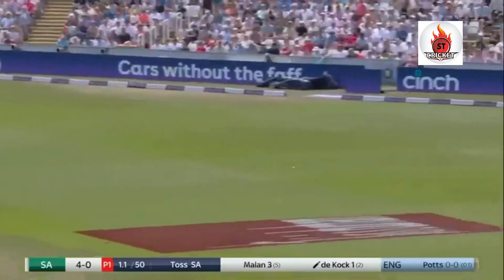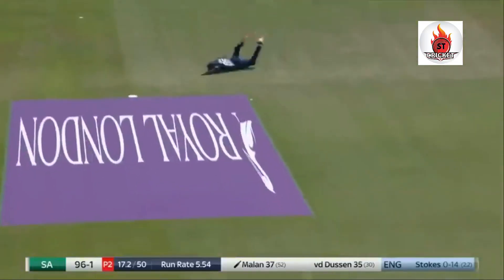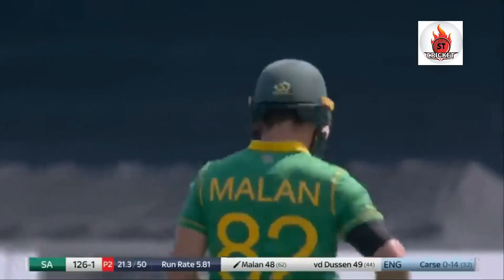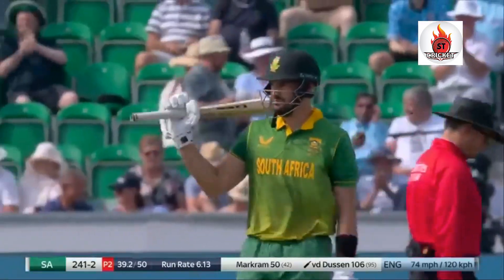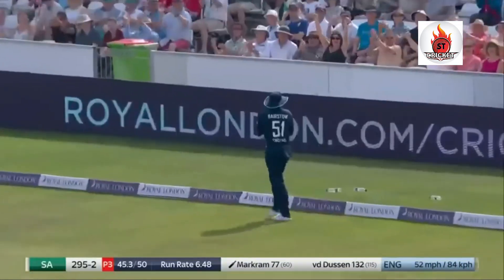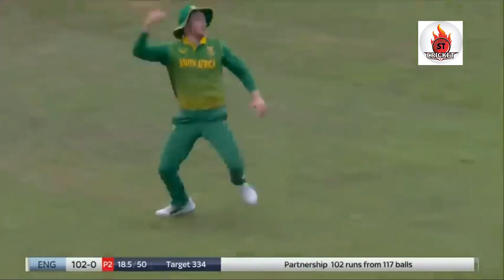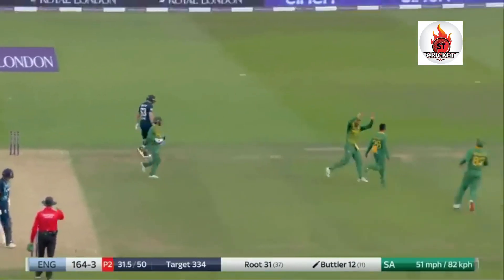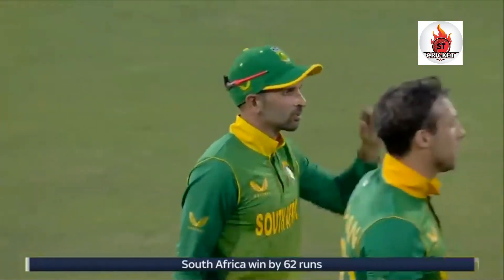VU Dussen on fire South Africa VS England ODI Match Highlight - Vu Dussen Batting